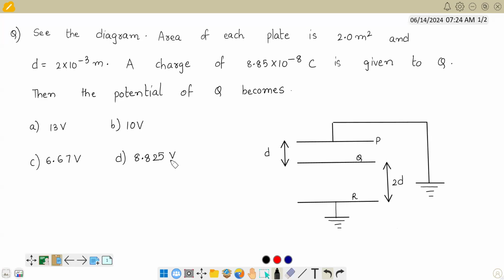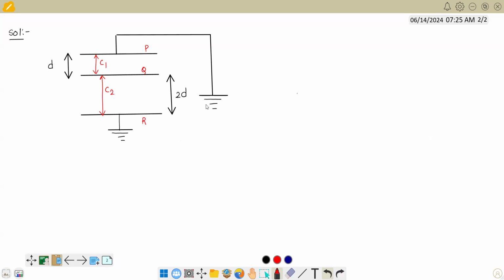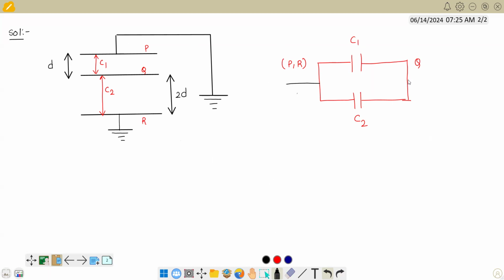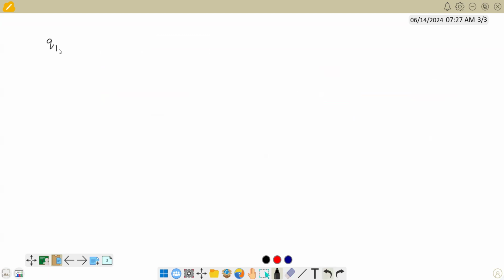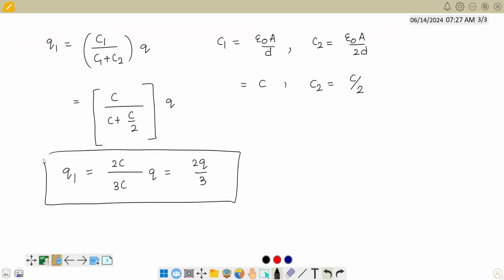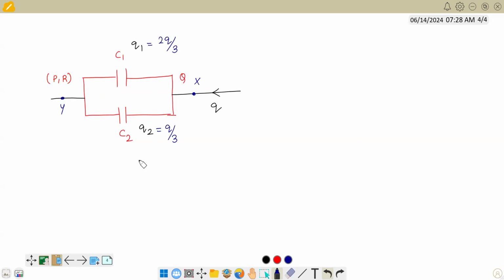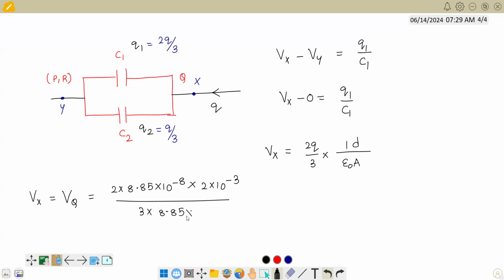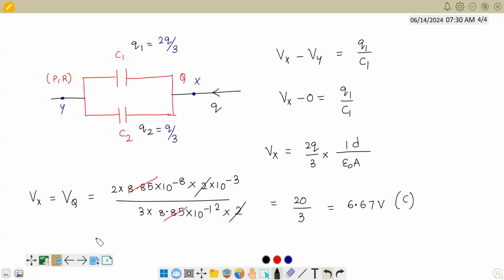KCET CAPACITANCE 2013 See the diagram Area of each plate is 2 0 m^2 and d=2X10^-3m.A charge of